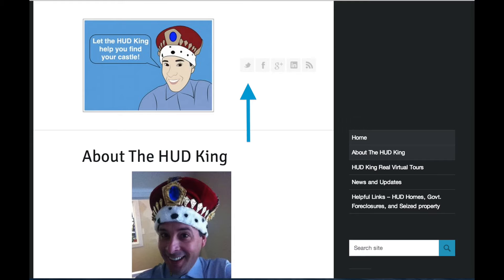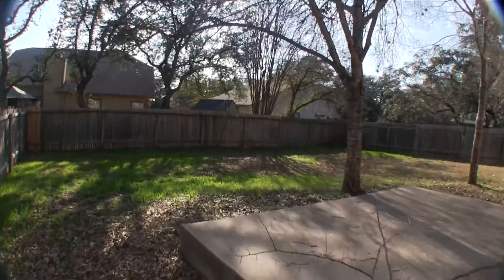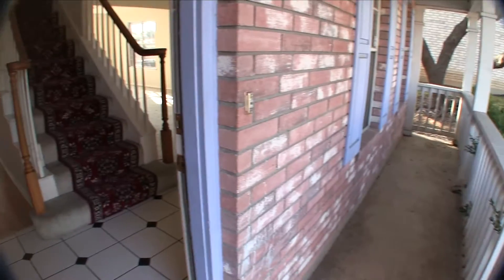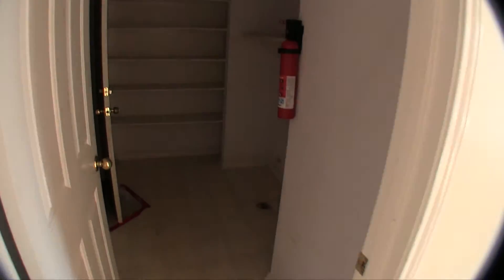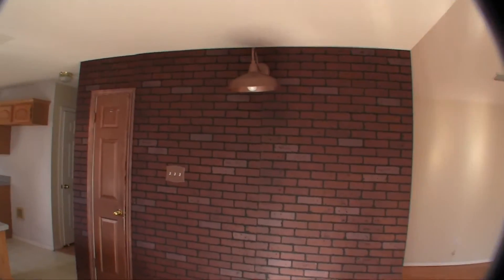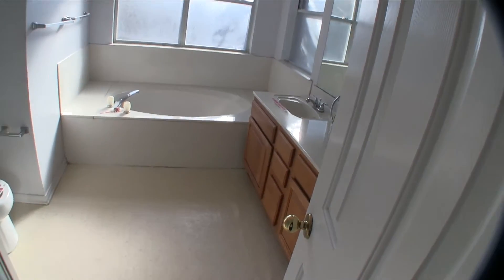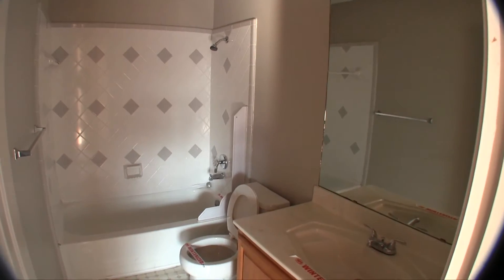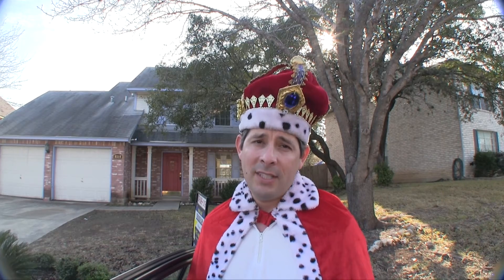San Antonio HUD Homes -- HUD King tours 8510 Timber Ranch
Is San Antonio Real Estate a good investment? Watch as The HUD King delivers a real virtual tour of the HUD Home located at 8510 Timber Ranch, San Antonio TX 78250. This is a very well priced and nice 3 bedroom home. It is currently listed for only $116,000 which is more than $15,000 BELOW the county appraisal! It's going to need a little TLC in the way of painting, flooring, and a little bit of plumbing work, but I still think it'll make someone a nice home to raise a family in. HUD will pay 3% of your closing costs.